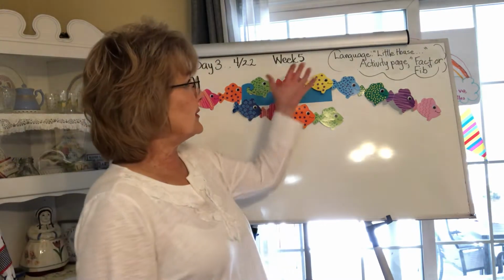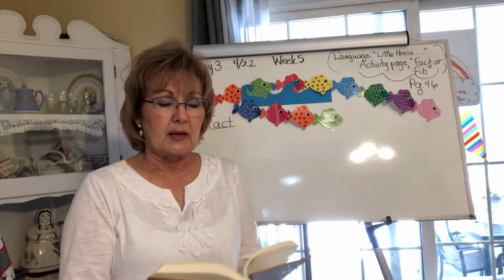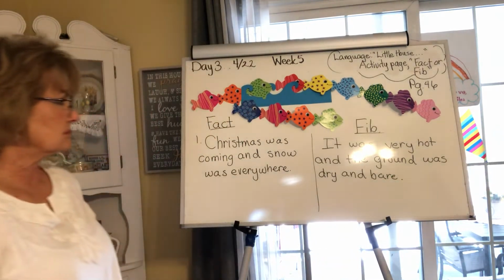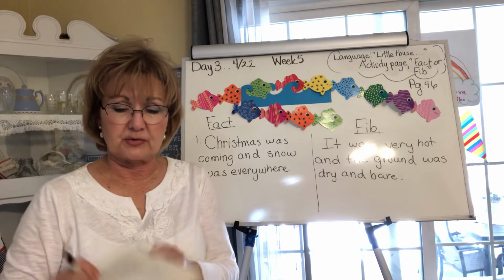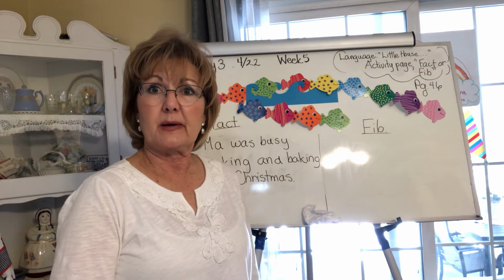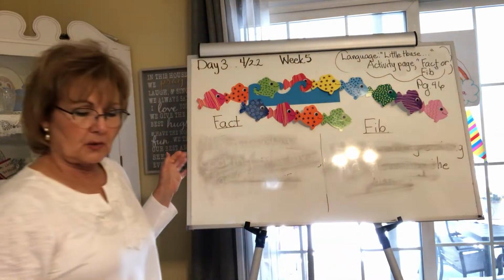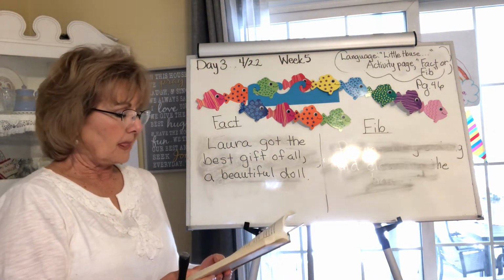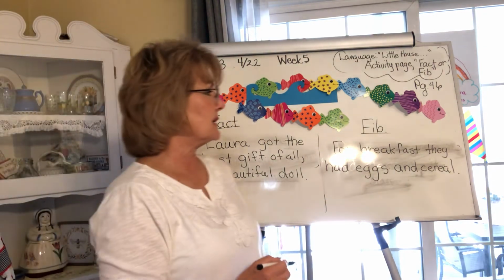Day 3...4/22 Language Week 5